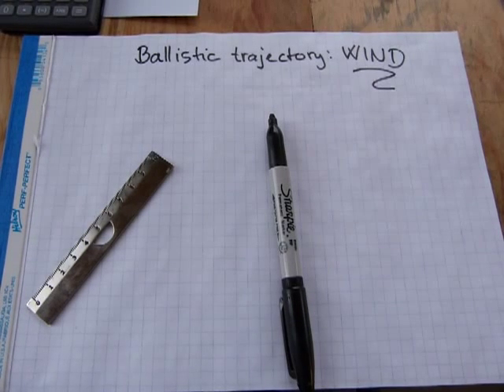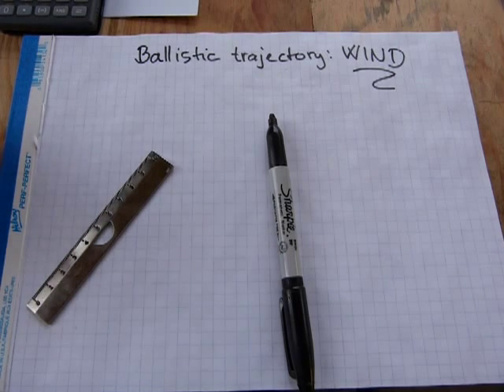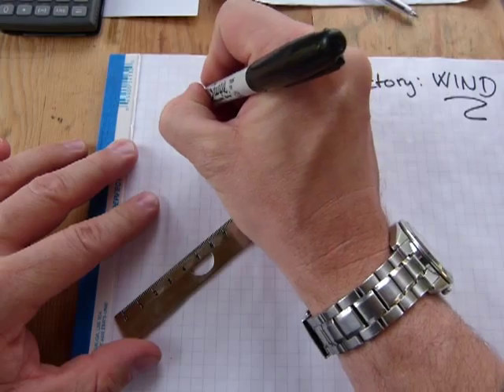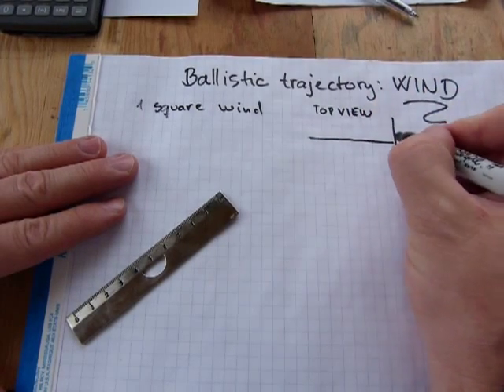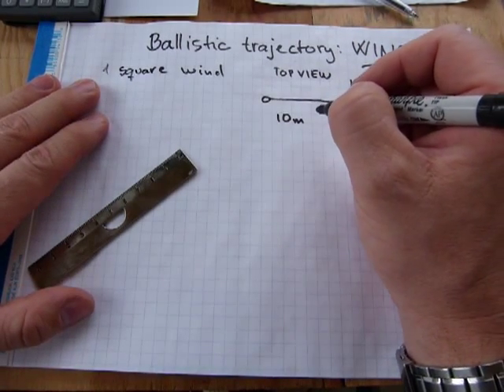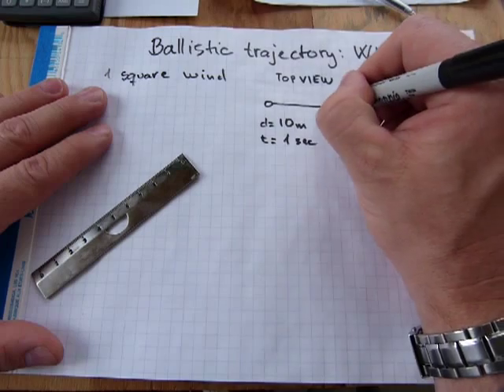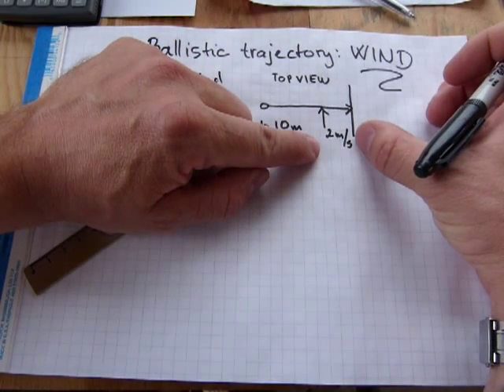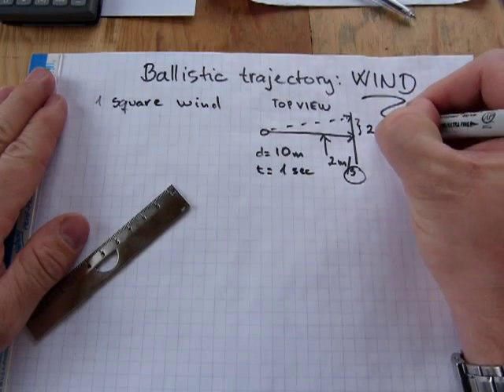Ballistic trajectory math - side winds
Calculations shown for winds blowing at ANY angle and direction. Math works in both metric or imperial units of measurements.